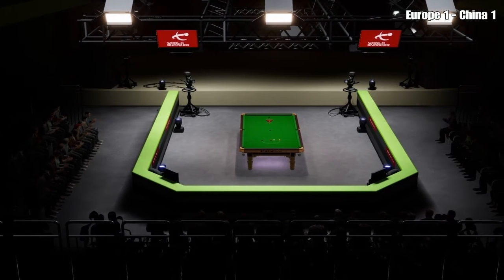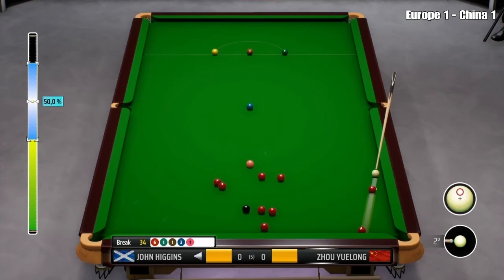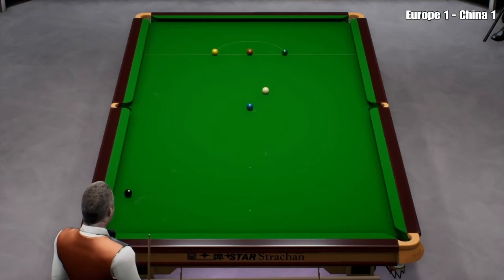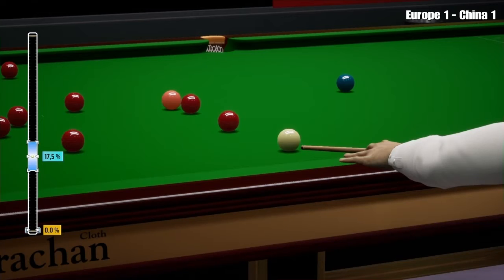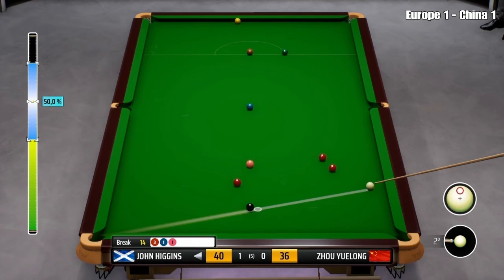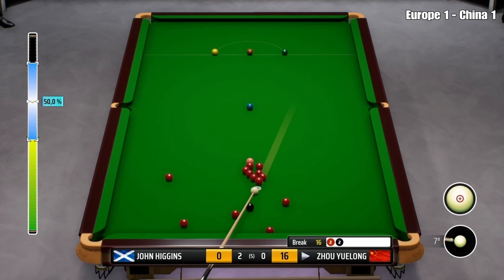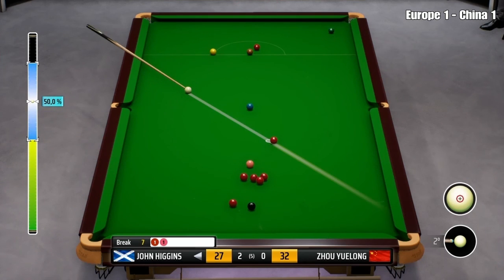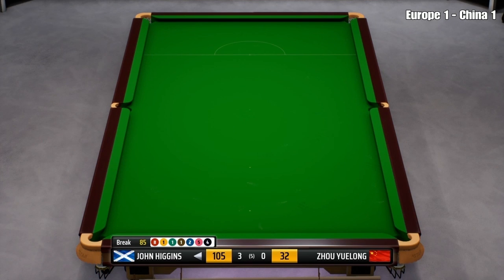Snooker 19 | Europe Vs. China | John Higgins Vs. Zhou Yuelong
Europe Vs. China | Best of 7 matches

Match 3 : John Higgins (Scotland) Vs. Zhou Yuelong (China)